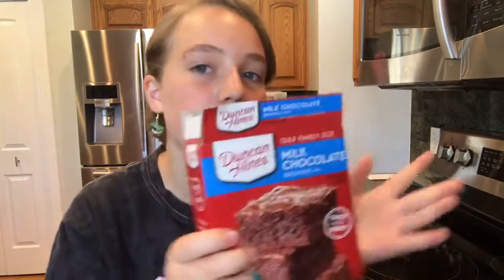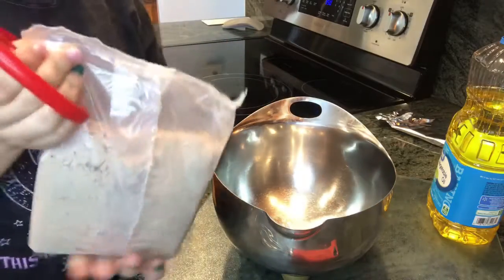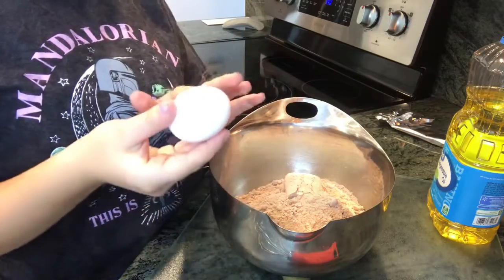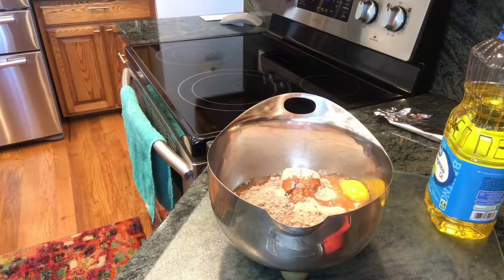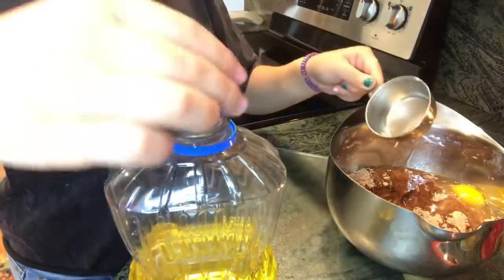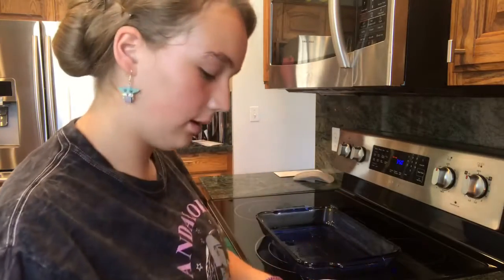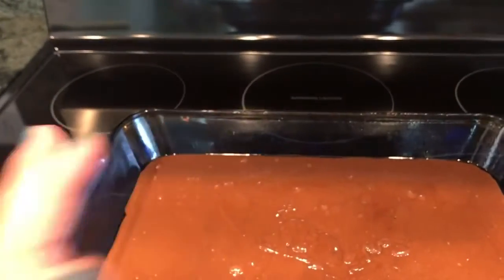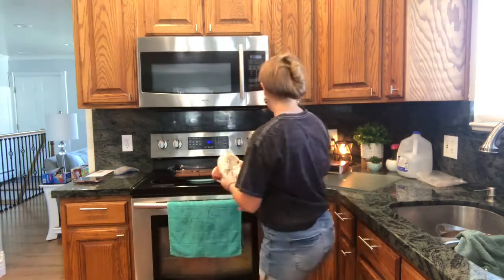Making brownies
In this video I make some brownies.

I don’t have music rights